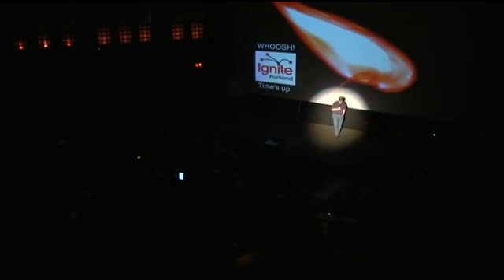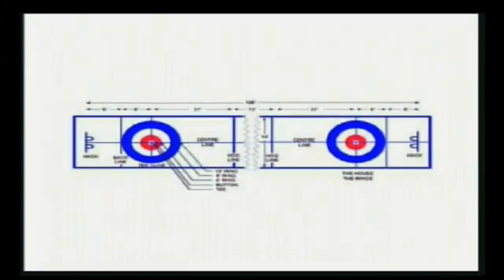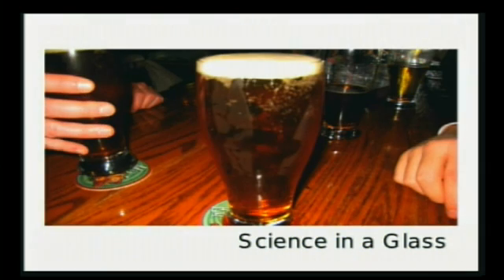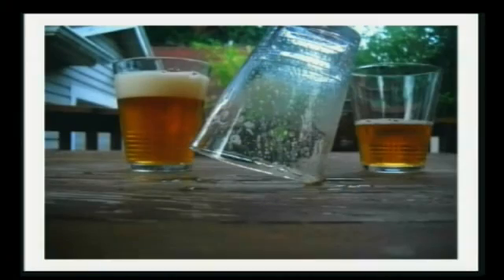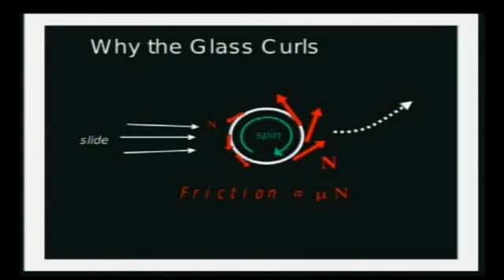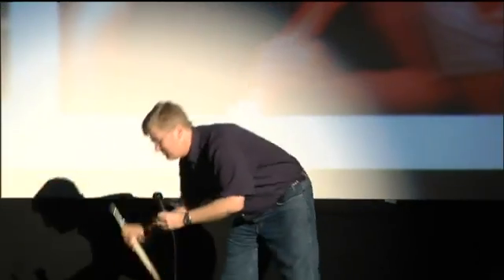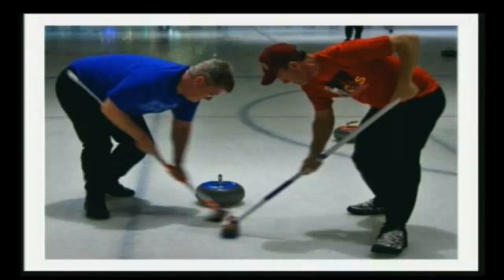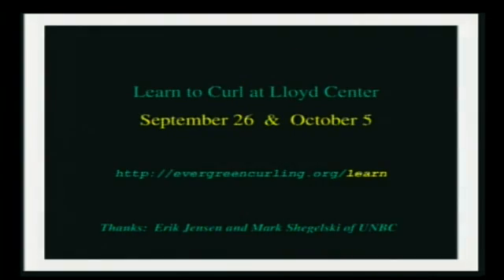Bruce Irvin - Cool Curling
For 500 years curlers have enjoyed their winter sport of granite, ice, liquor, sweeping and strategy. But only just recently did we learn why the curling stone curls.

If you spin a sliding, 42 pound, granite curling stone clockwise it curls right. If you spin it counterclockwise it curls left. Simple Physics tells us that it should not do that! Tonight we unlock this mystery of ice and granite, and we celebrate the glorious, cool, community sport of curling.